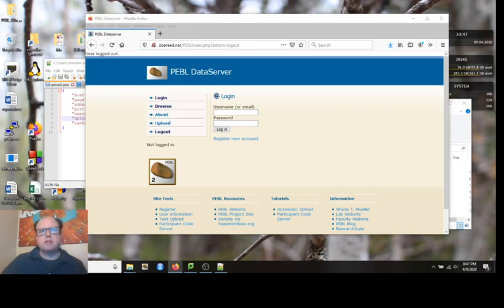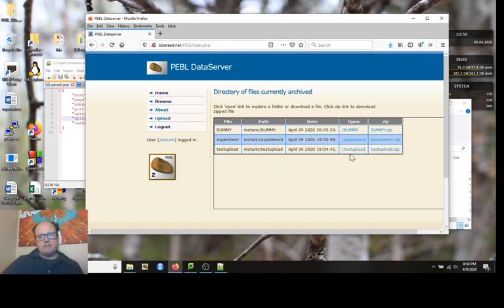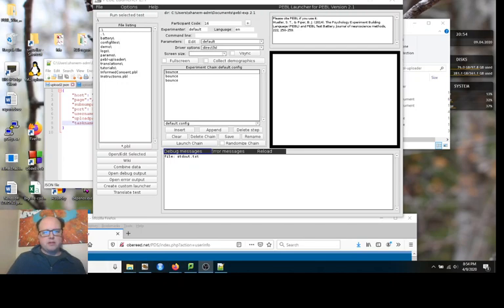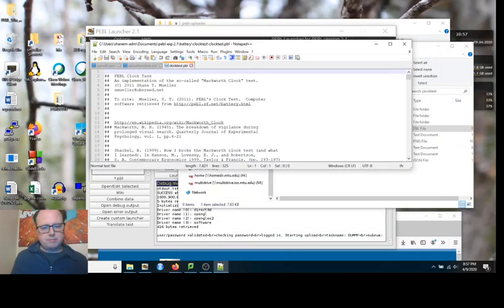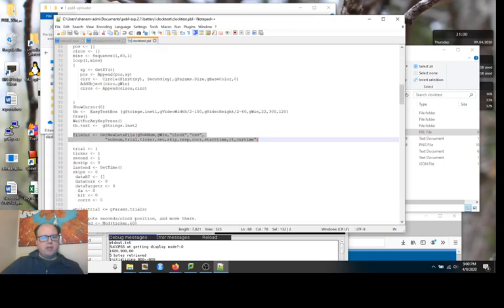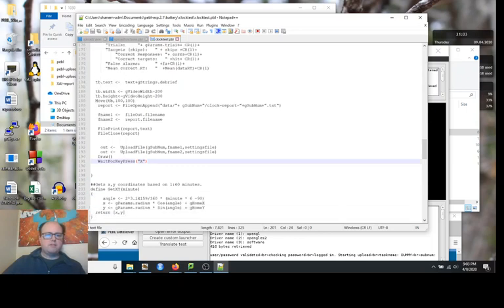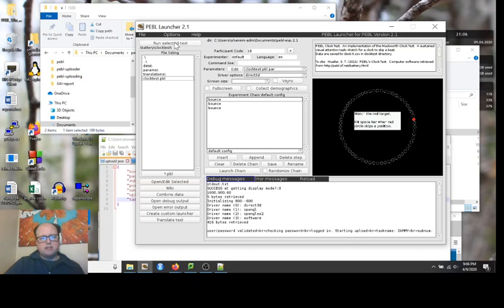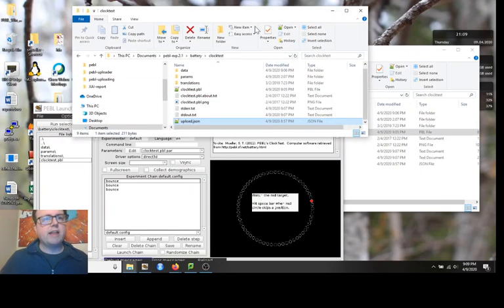Using PEBL Remotely Tutorial 2: PEBL Data Server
This video tutorial shows how to set up an account on the PEBL data server, how to test that account for data upload, and finally how to upload data to the server from a PEBL task.

The companion blog post, along with links to the downloadable files, is available here.